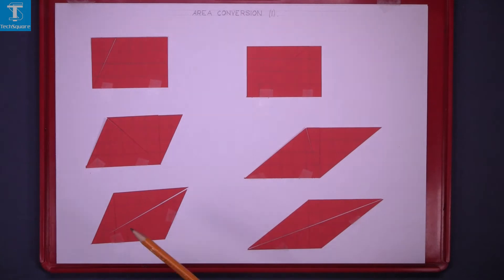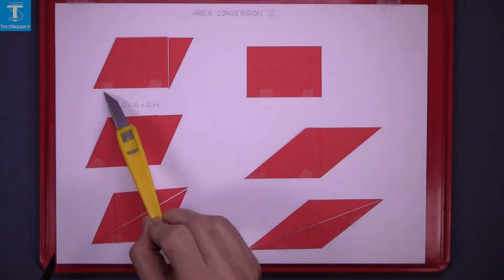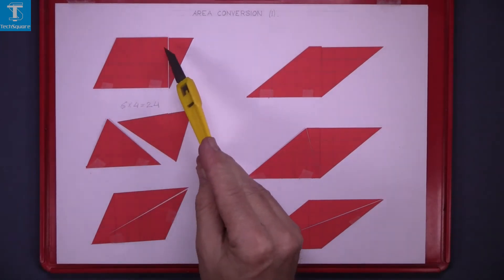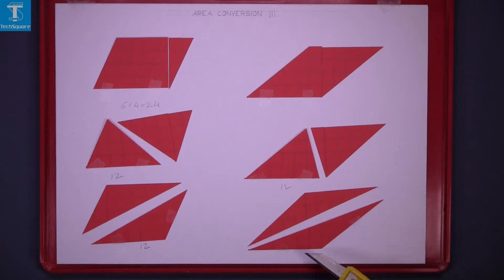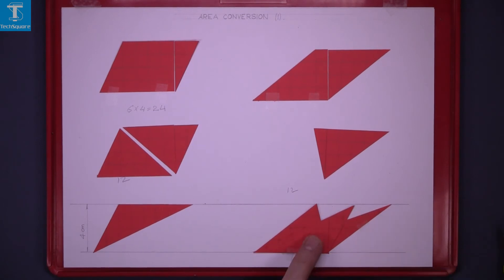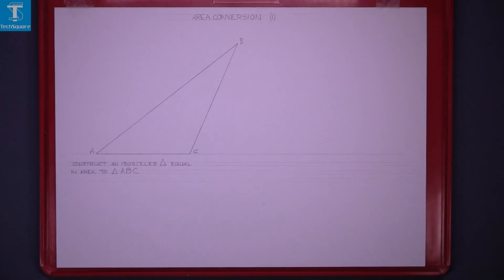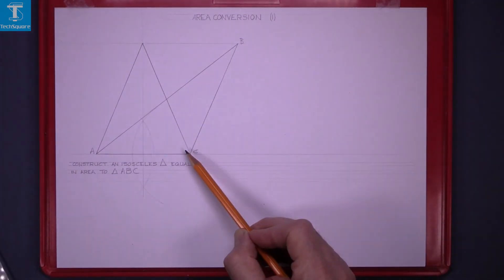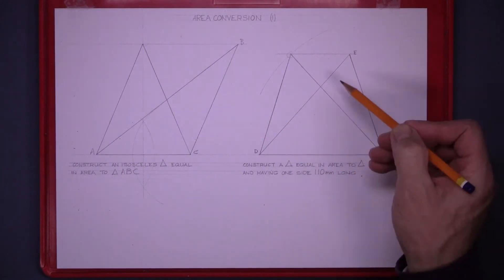Area Conversion: 1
Area Conversion:

The area of a surface is measured as the space within certain boundaries.
In these videos we will learn how to measure this space. We will also learn how to convert
irregular spaces into regular ones. In this video we will use 2D objects to explain Area Conversion.
We will also draw:

- A triangle equal in area to the given triangle ABC

For more info and videos visit:
TechSquare.ie